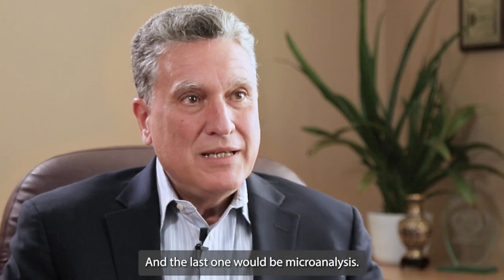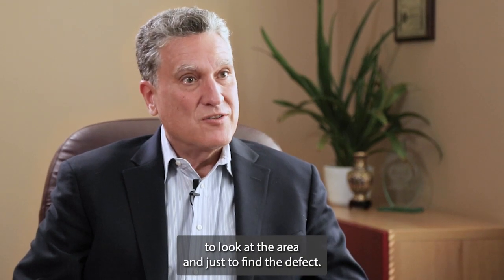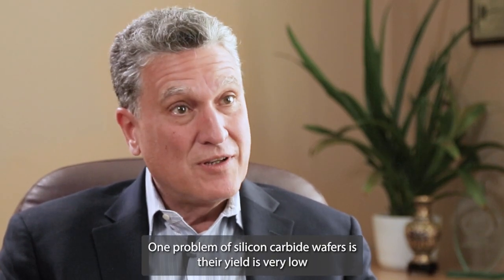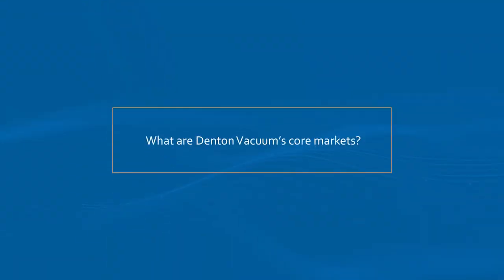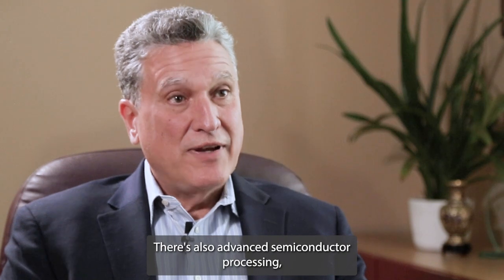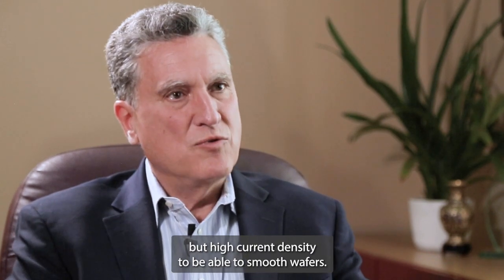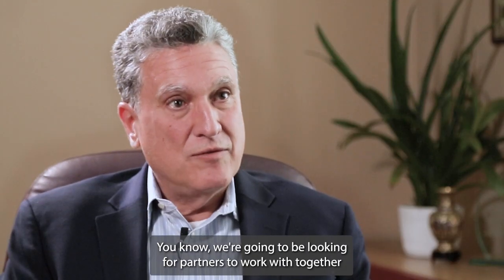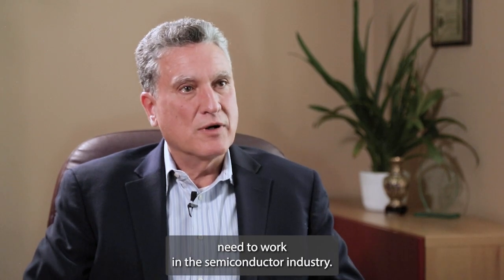Denton Vacuum Interview: Enabling Innovation in Thin Film Deposition and Etch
Frank Cumbo, President and CEO, discusses the promising future of Denton Vacuum. The company is seeing great success in many deposition and etch markets ranging from semiconductors, optoelectronics, and IR detectors to display, microanalysis, and sample preparation. Watch the video for a behind-the-scenes look at the company, to hear more about their plan to stay competitive as chip production ramps up, and learn where Denton Vacuum plans to focus their efforts in the future.